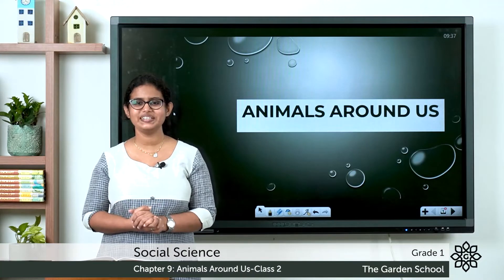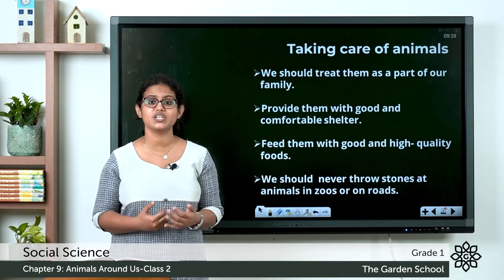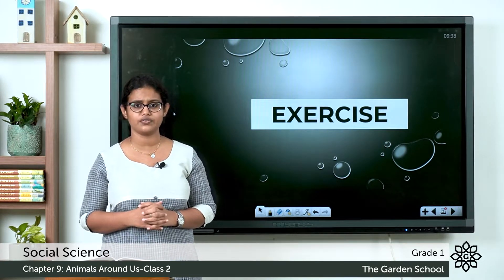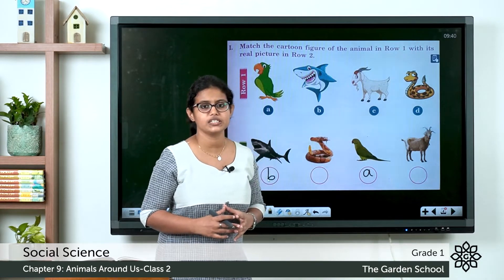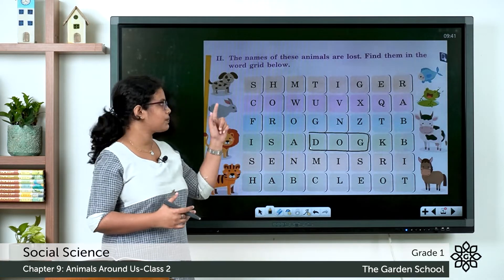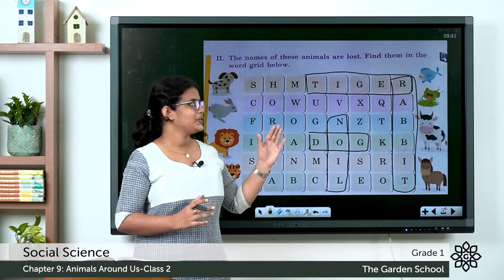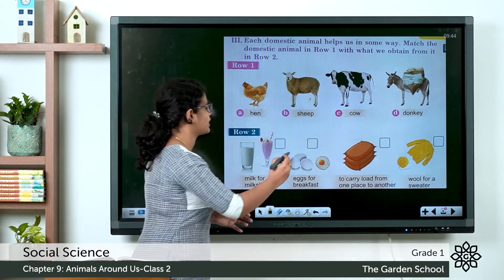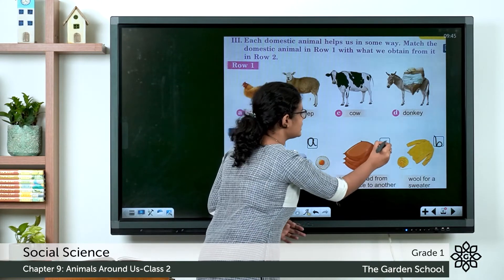Grade 1 Social Science Chapter 9 Class 2 Taking Care of Animals and Exercise